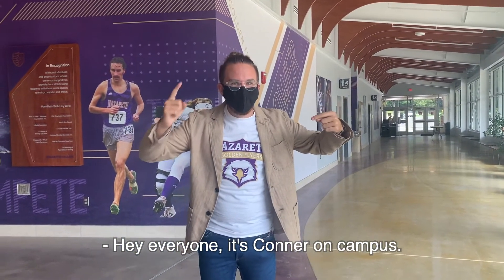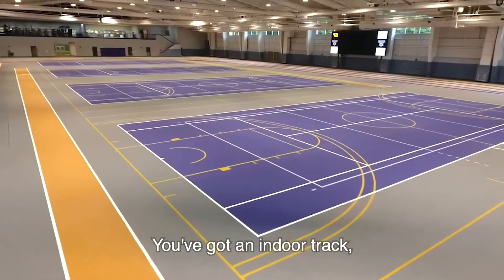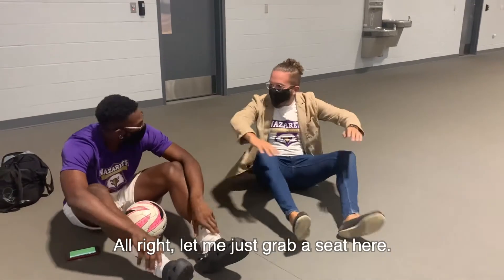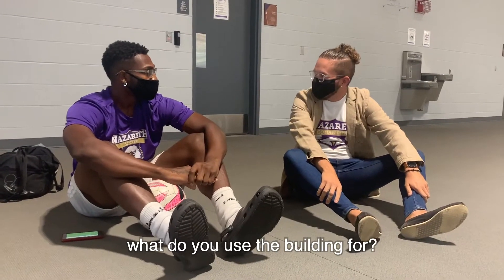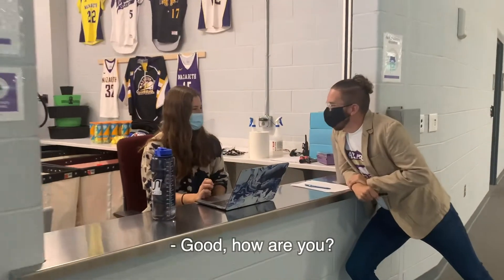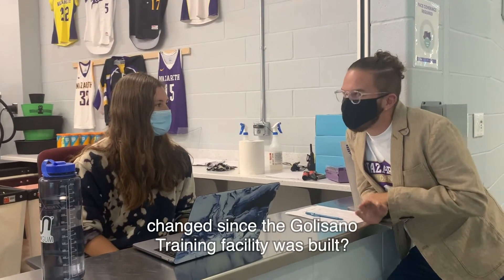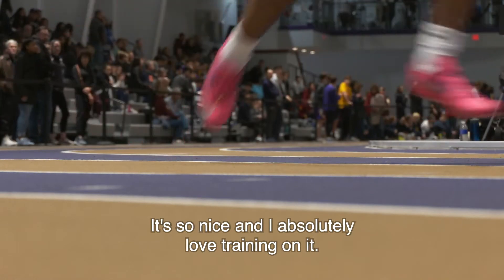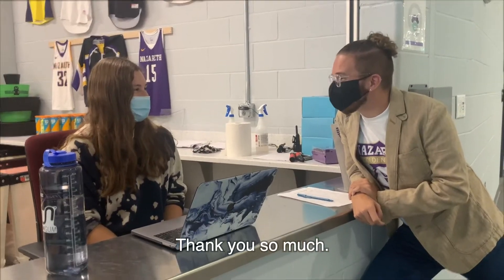Conner on Campus- The Golisano Training Center